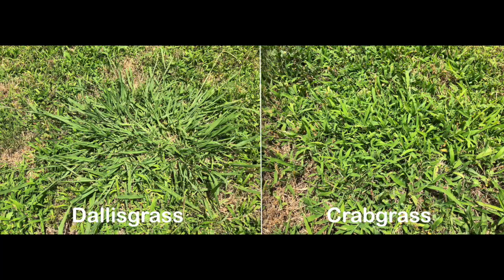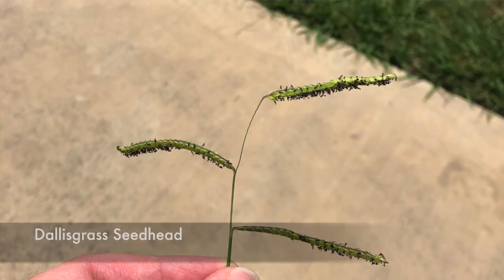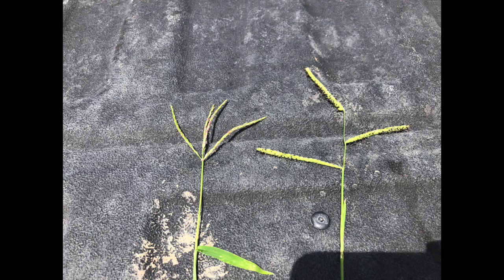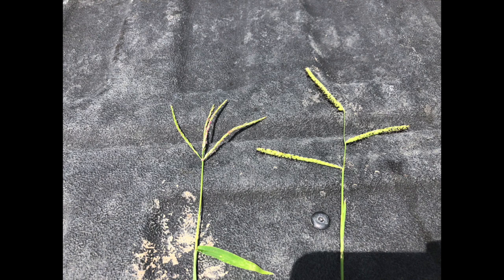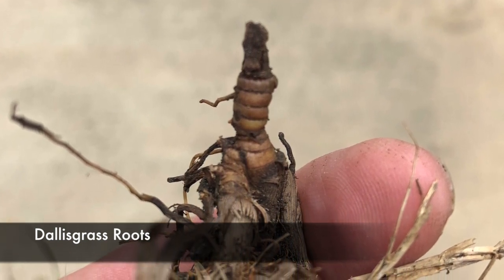Dallisgrass vs. Crabgrass...know the difference!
- VistaTurf offers professional Lawn Maintenance, Fertilization, Weed Control, Pest Control & Mosquito Control, Mulch Installation, Irrigation & Sprinkler Repair, Flower Bed Maintenance, Aeration, Shrub Trimming & more...

We service Midlothian, Mansfield, Arlington, Grand Prairie, Cedar Hill and Waxahachie.